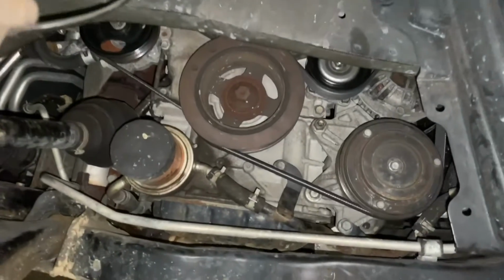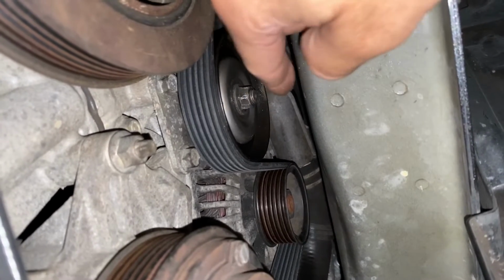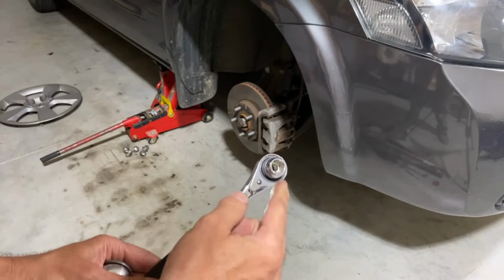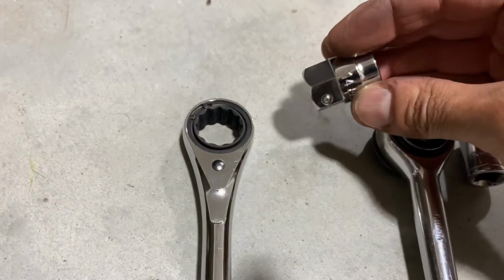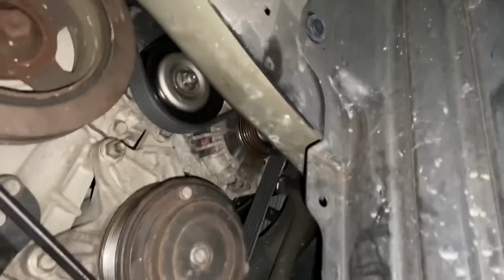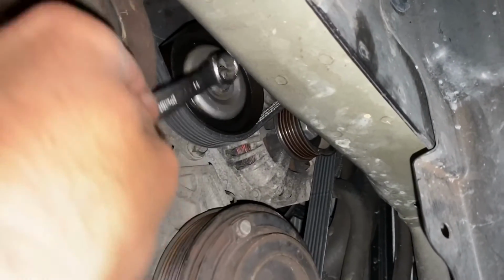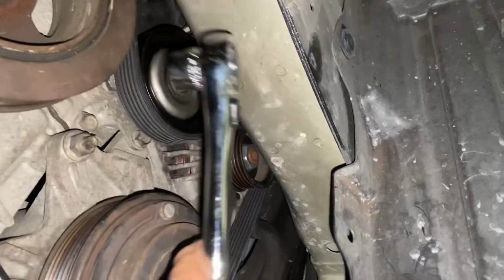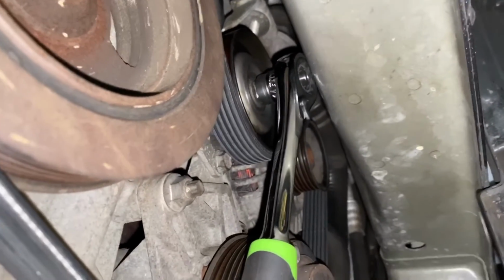What's A Pass Through Ratchet & Socket? (Andy’s Garage: Episode - 473)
In this video Andy Phillips explains what a Pass Through (also known as Pass-Thru, Go Thru and Go-Through) ratchet and socket set are, and when they come in handy.